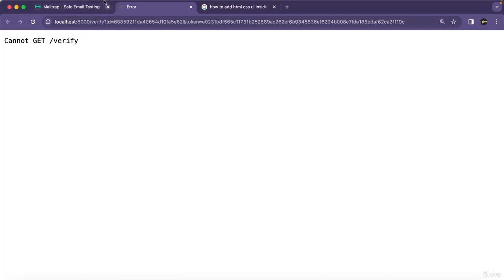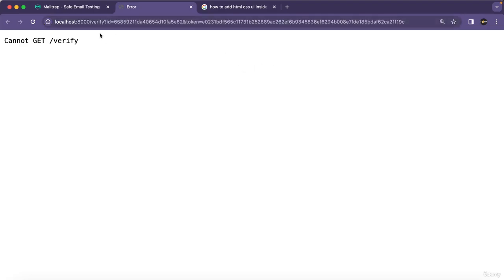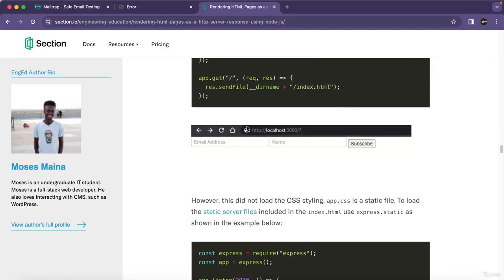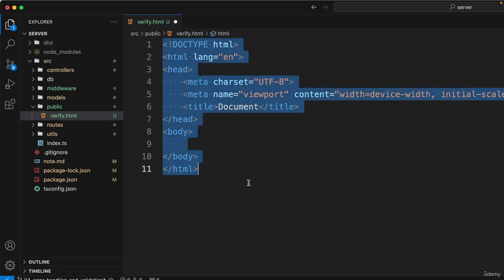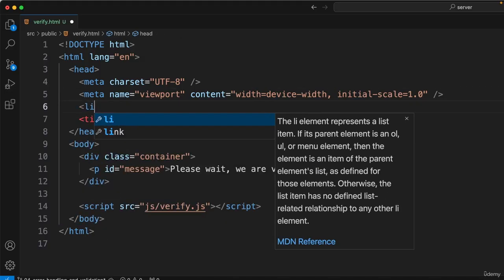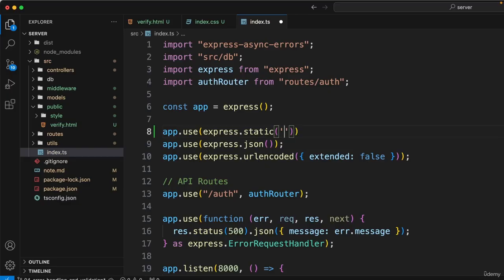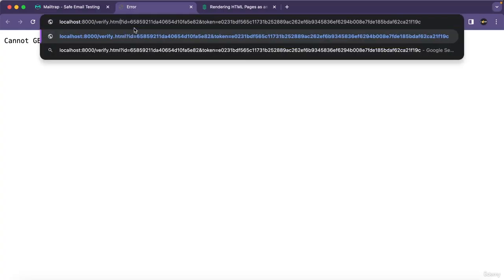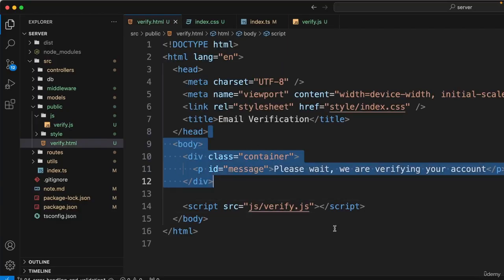28 Verification UI